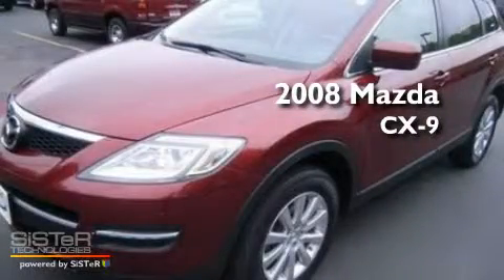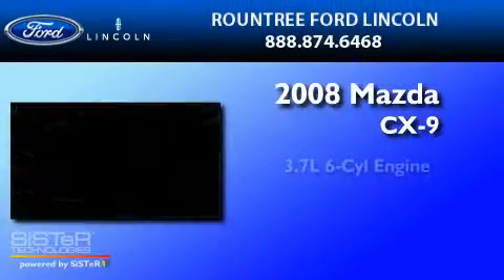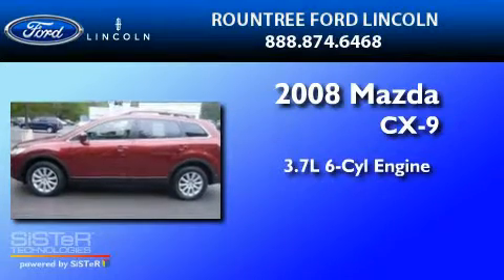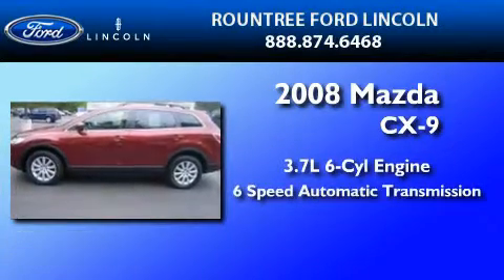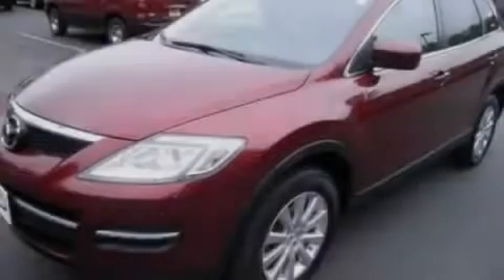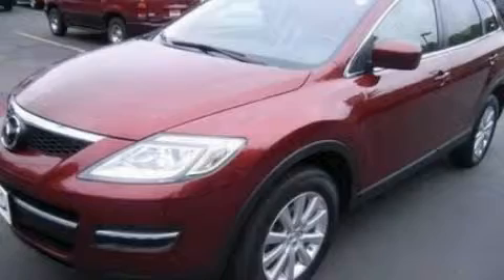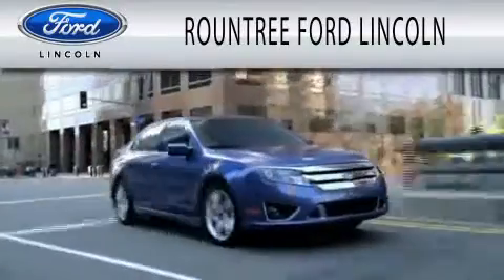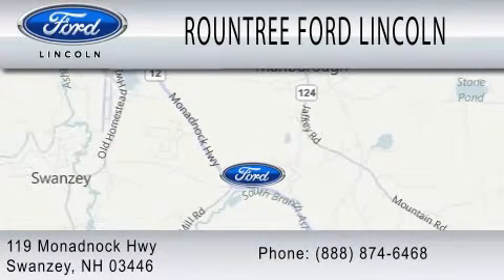2008 MAZDA CX-9 Swanzey NH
Year : 2008
 Make : MAZDA
 Model : CX-9
 Engine : 3.7L V6
 Trans . : AUTO 6SPD
 Exterior : RED
 Miles : 31,070

 Stock : F1312